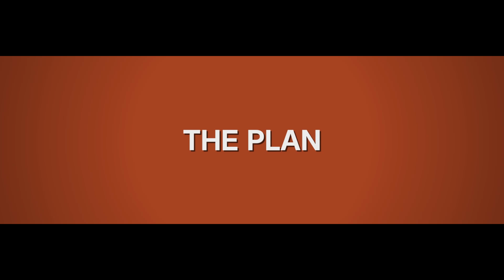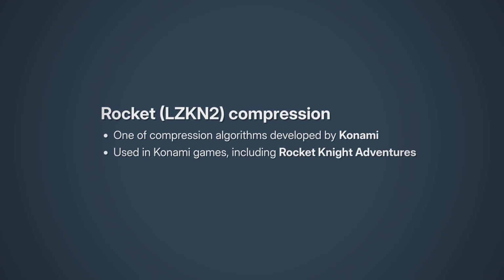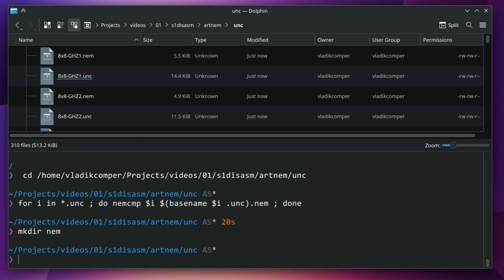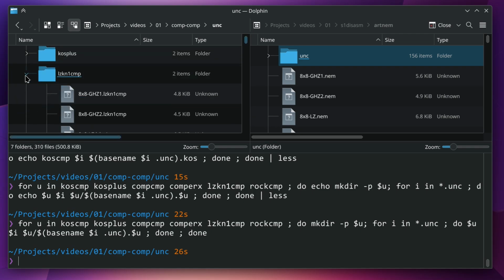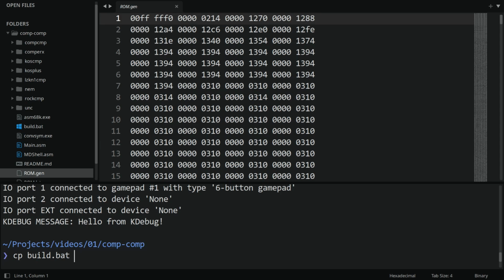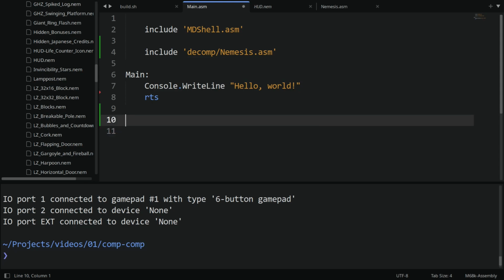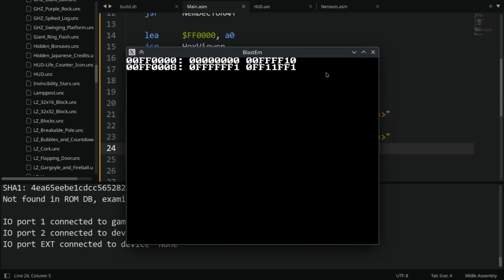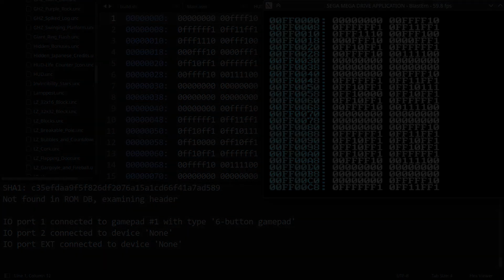Comparing SEGA Mega-Drive compression formats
How good is compression in SEGA Mega-Drive games? How to work with it? And how well it performs?
This is the video where we'll work with "mdcomp", a modern SEGA compression library and build our own ROM using MD Shell to test it.

This is not a tutorial per-se, but my own journey presented step-by-step, where I'll try to answer these questions.

List of chapters:

00:00 - Intro
01:10 - Chapter 1: MDCOMP
03:59 - Chapter 2: Recompressing art
12:40 - Chapter 3: MD Shell
18:47 - Chapter 4: The Hex Viewer
23:44 - Outro

List of music:

- Drift | Celeste Strawberry Jam (Unused) by BeanJammin
- Unwinding | Celeste Strawberry Jam by usuyus
- Adventures of Iron | Gauntlet IV by Hitoshi Sakimoto
- Egg Gate Sonic Forces (Genesis Remix) by Sound Of A Shadow Productions